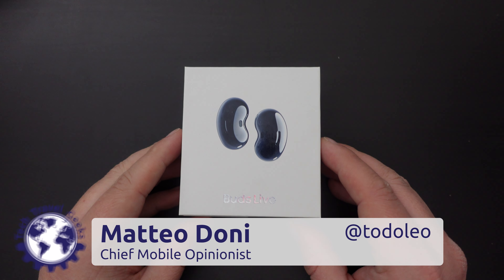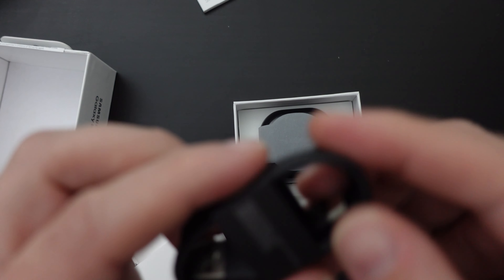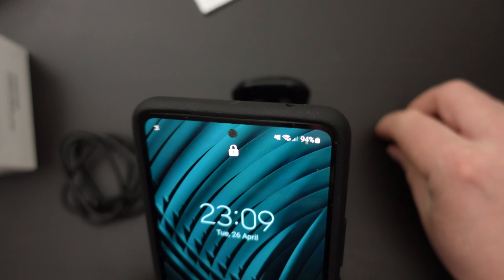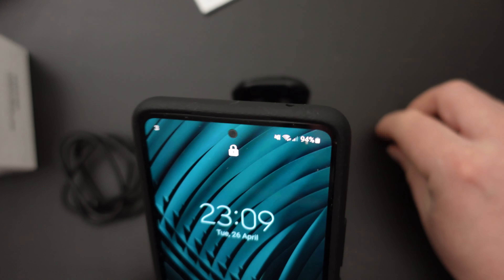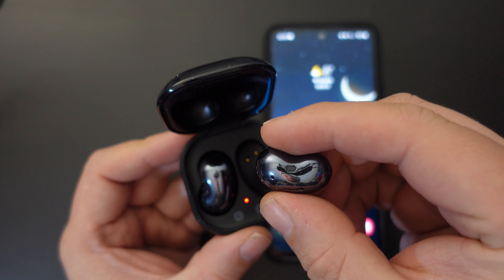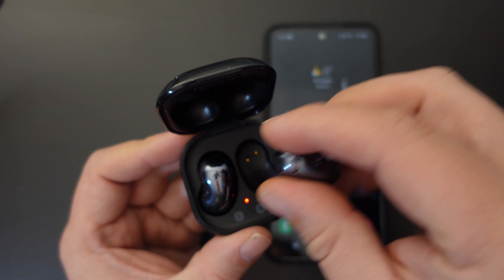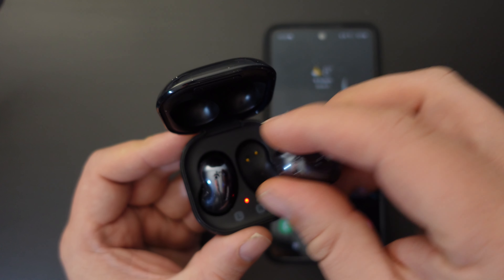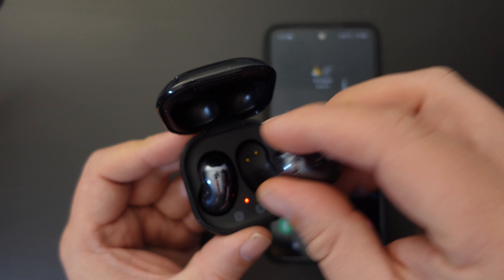Samsung Galaxy Buds Live Wireless Earphones - Unboxing & Review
Our Chief mobile Opinionist, Matteo, unboxes and reviews the Samsung Galaxy Buds Live.

Samsung Galaxy Buds Live available to purchase on Amazon here: Samsung Galaxy Buds Live

Samsung Galaxy Buds Live Wireless Earphones Mystic Black (UK Version)